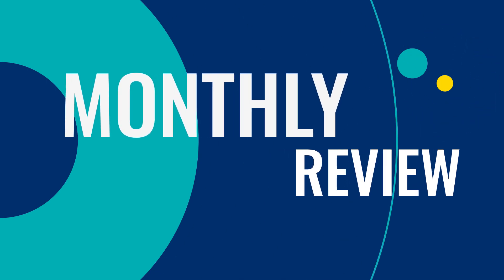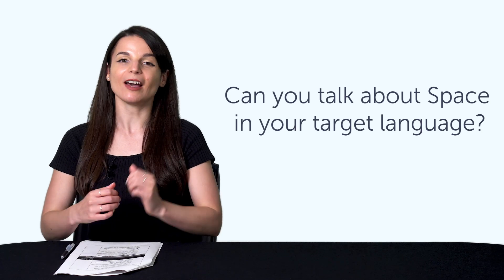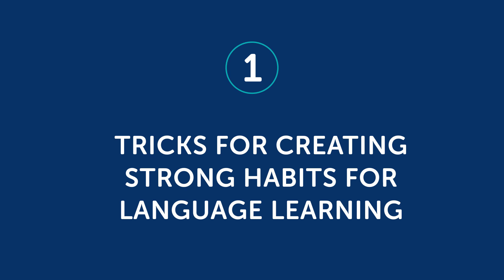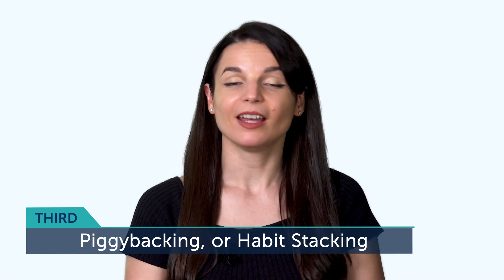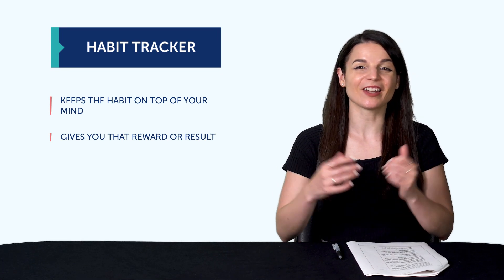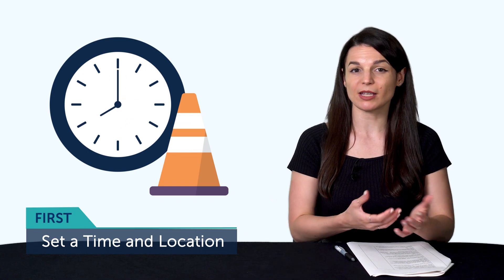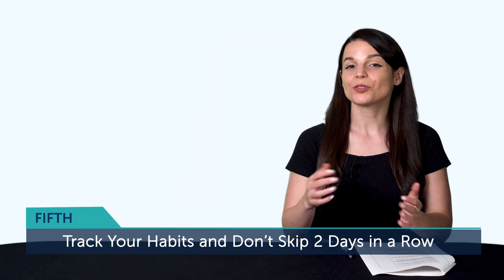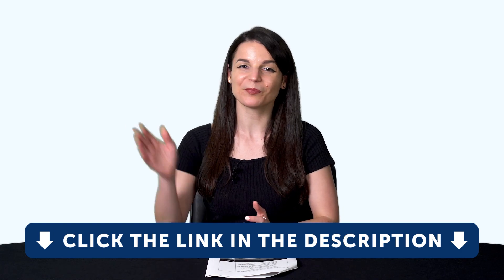How to create habits for language learning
← Here is your fast track to fluency, get you FREE gifts now.

This is your Romanian Monthly Review, in this video you will learn how to create and keep long-lasting habits ! Also you will discover what are the resources you can get for free on RomanianPod101.com this month!
Whether you are an absolute beginner or an advanced learner, this video is made for you as we give you the best learning tips and strategies. This is THE place to start if you want to start or improve your Romanian learning strategy.